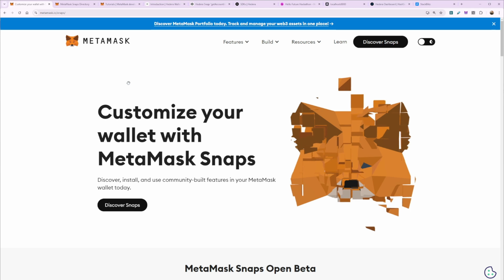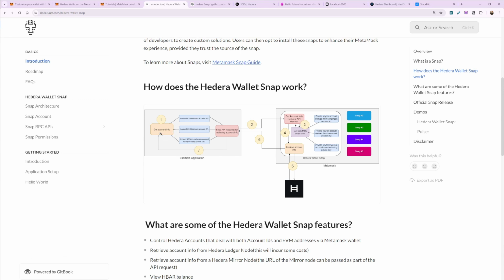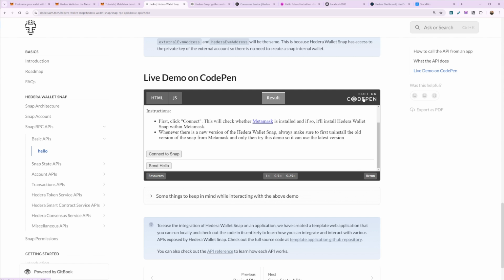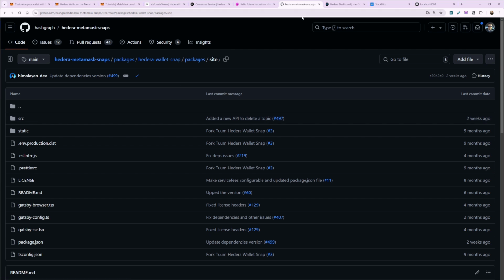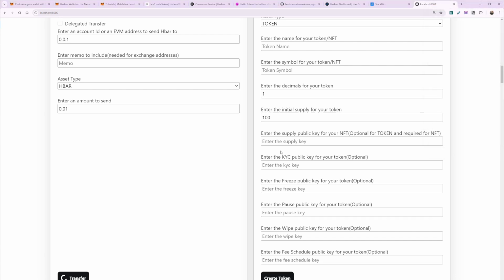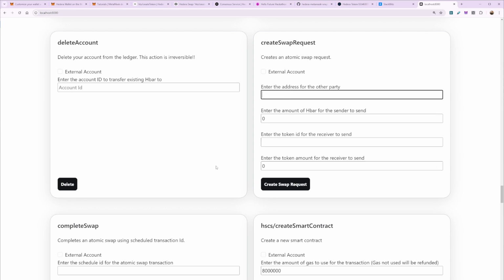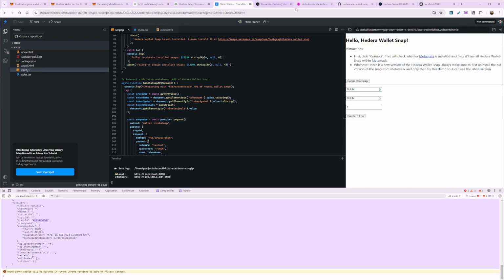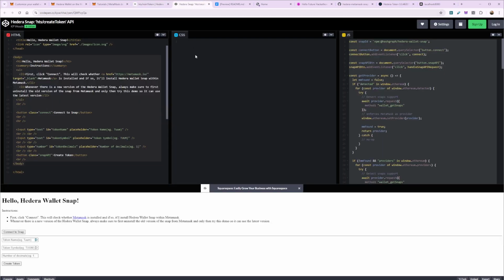Build with Hedera Wallet Snap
Have an in-depth look at the Hedera Wallet Snap, a powerful tool for dapp developers. Learn how to integrate the Hedera Wallet Snap into your application to take advantage of the various Hedera services for consensus, tokenization, and smart contracts via MetaMask. Follow the examples showing how to get started. Whether new to Hedera or an experienced developer, this video provides valuable insights to enhance your projects.